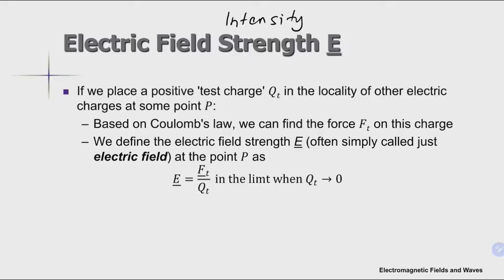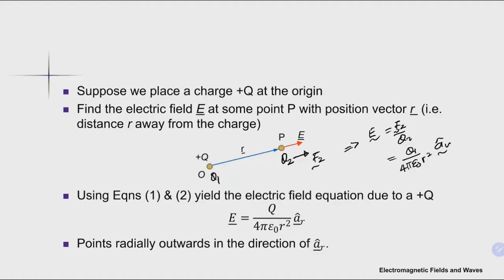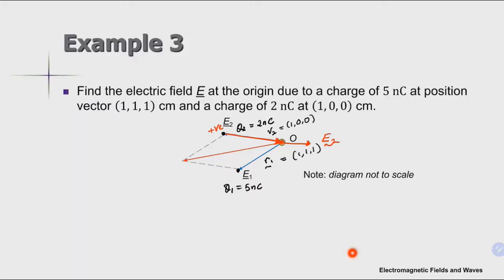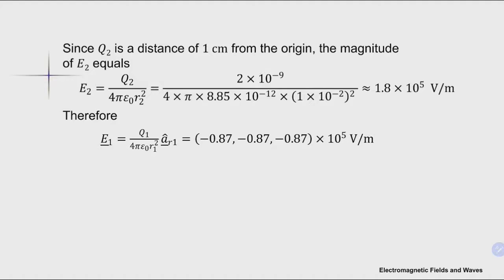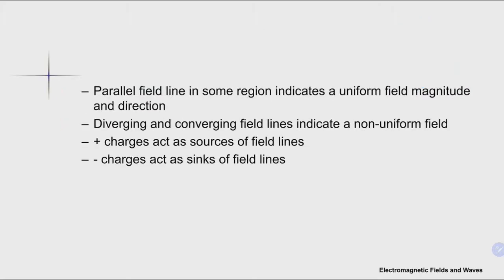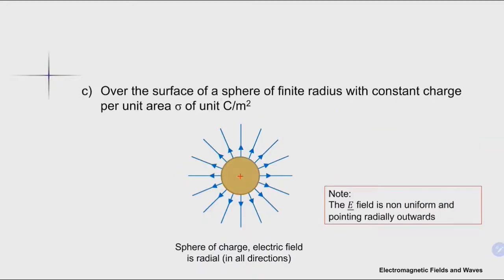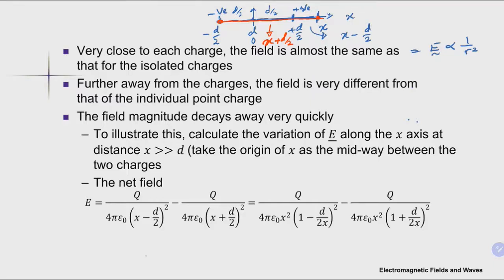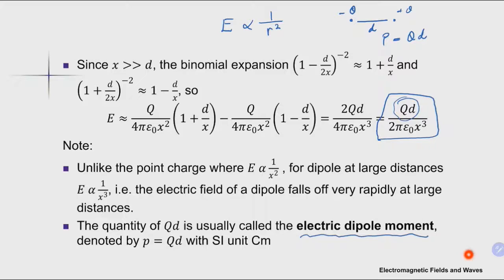EM Fields & Waves: Topic 2 Coulombs Law Part 2 of 2